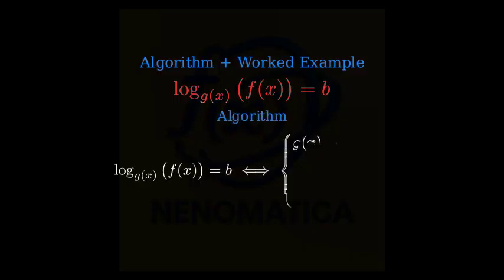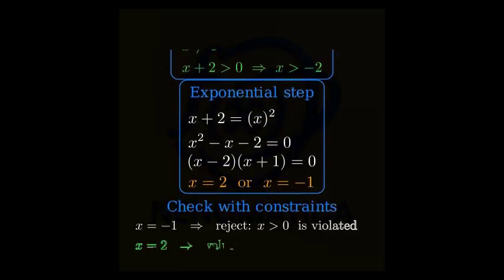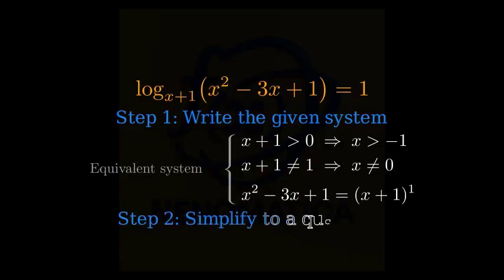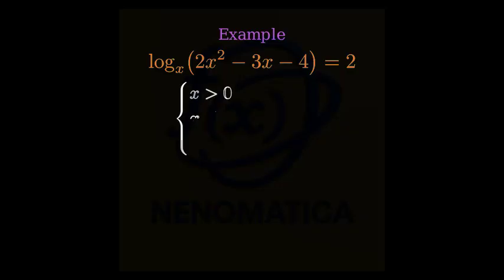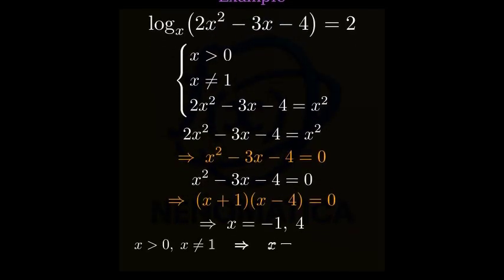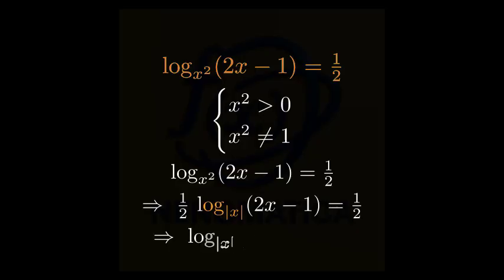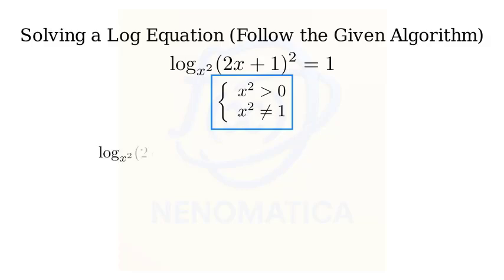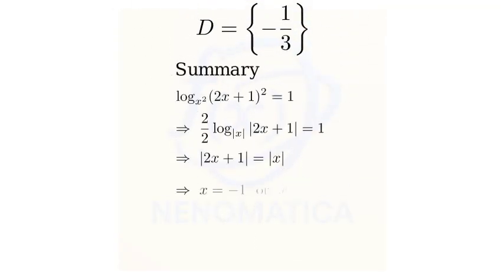Logarithm 8-8: Logarithmic Equations | NENOMATICA